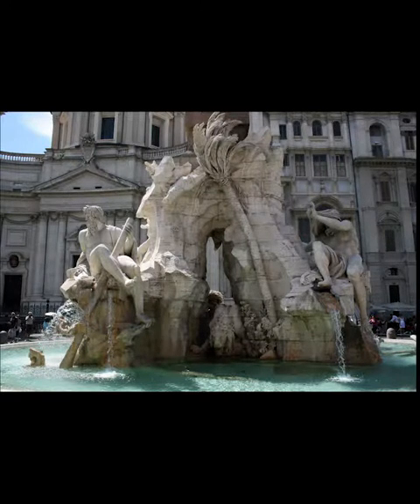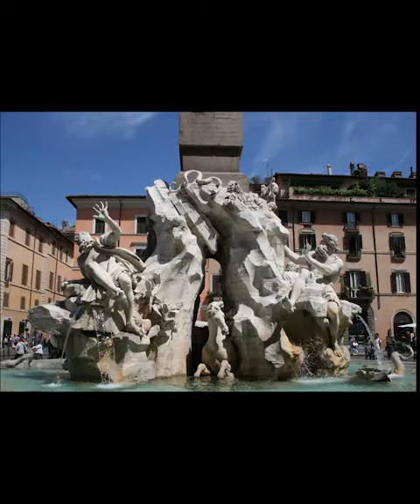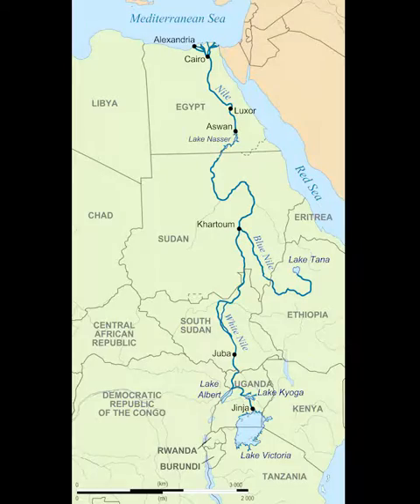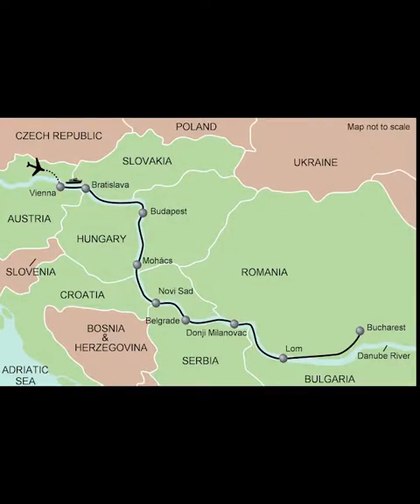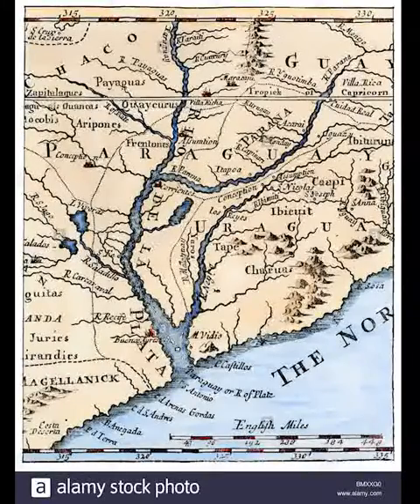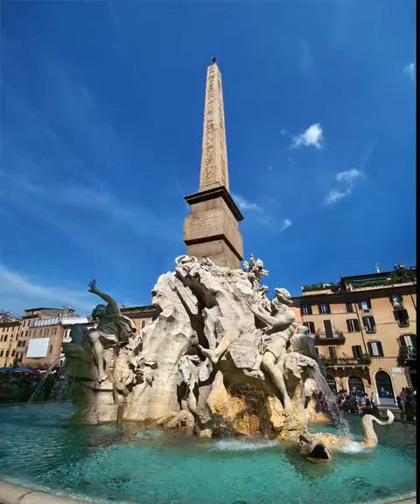The Fountain of the Four Rivers